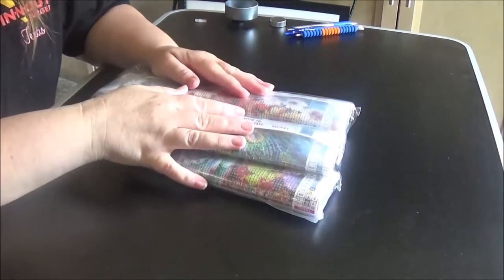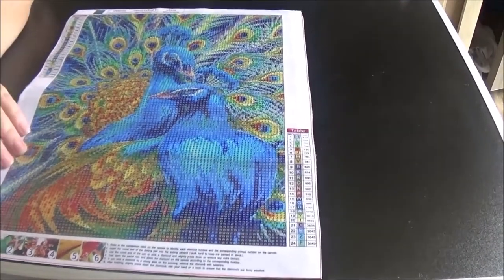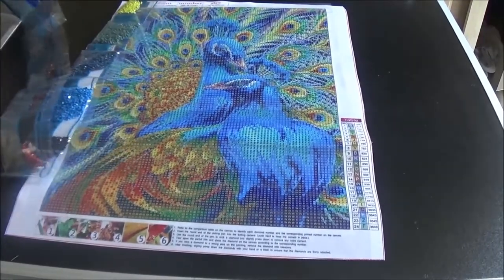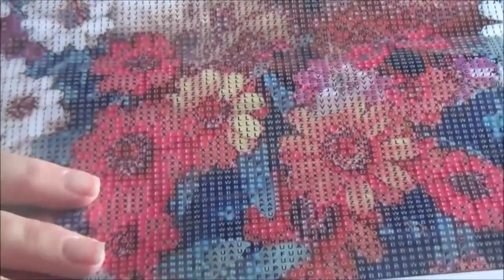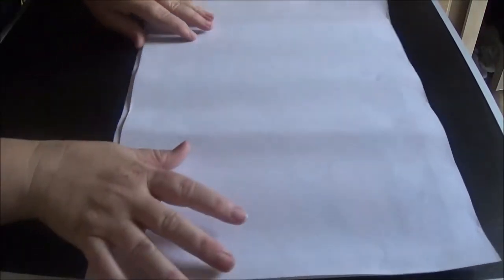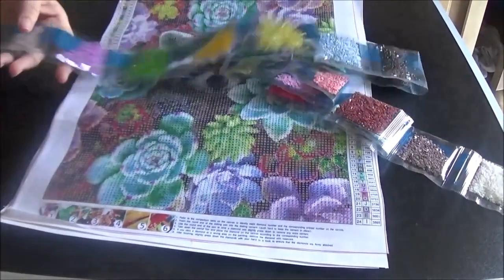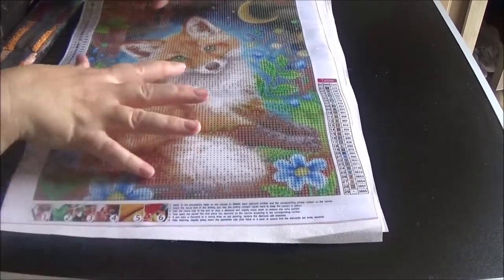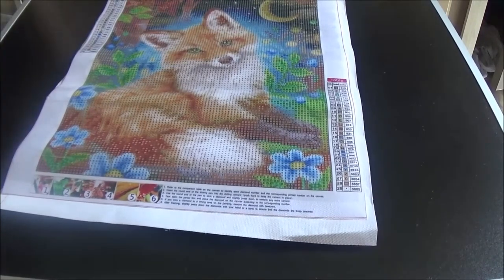Unbagging 4 pack amazon diamond paintings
V

4 pack amazon diamond paintings